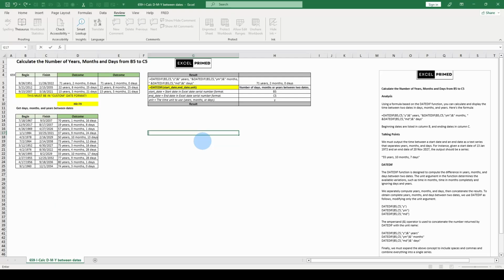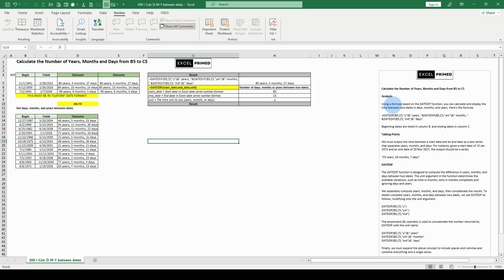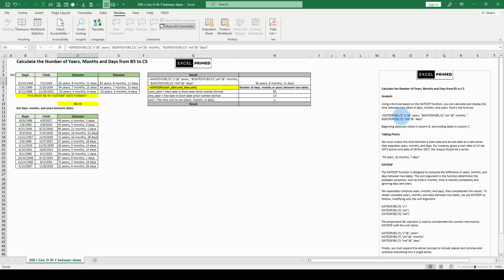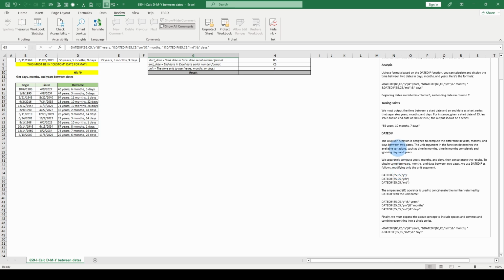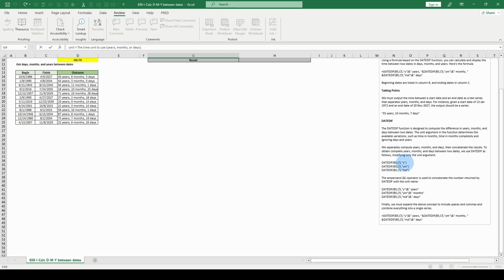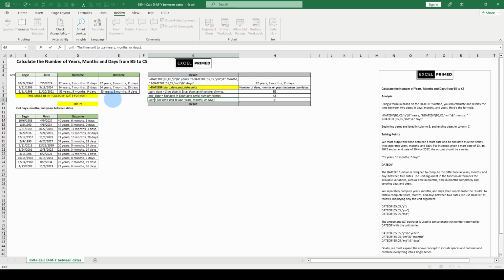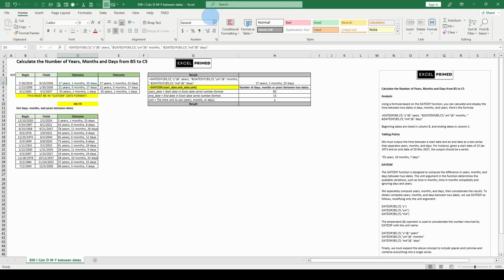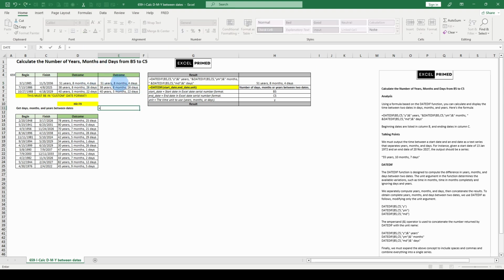Why Most People Mess Up Dates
Want to show the exact time gap between two dates—down to the year, month, and day? This video gives you a clean, readable result using Excel’s DATEDIF function.

For example, if you have a start date of January 13, 1972, and an end date of November 20, 2027, you'll learn to present the difference as "55 years, 10 months, 7 days" using a specific formula.

The video focuses on the DATEDIF function, which is used to compute the difference between dates in various units. By combining different DATEDIF functions and using the "&" operator to join results, you'll be able to create a single series that includes spaces and commas for a clear representation of the time gap between dates.